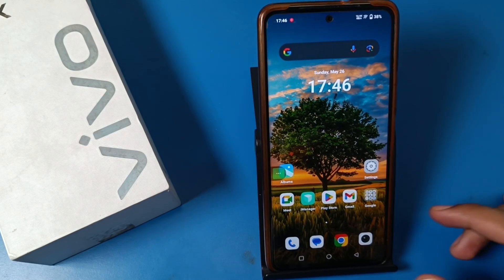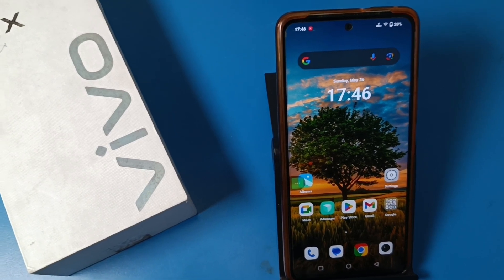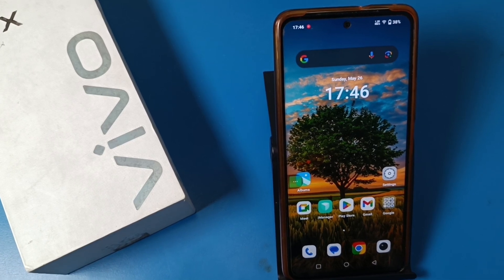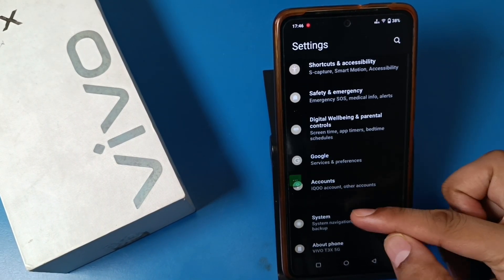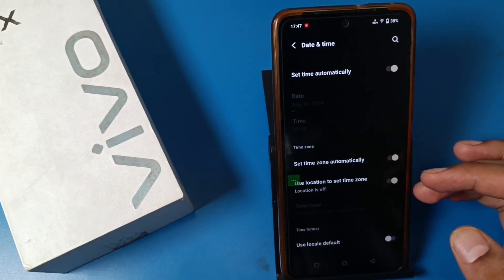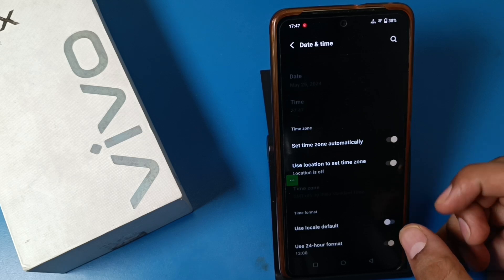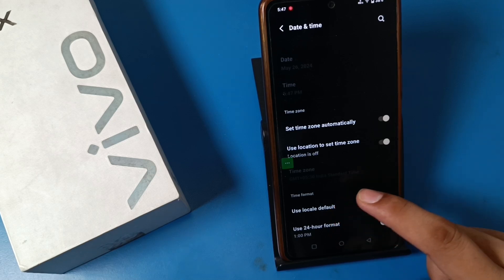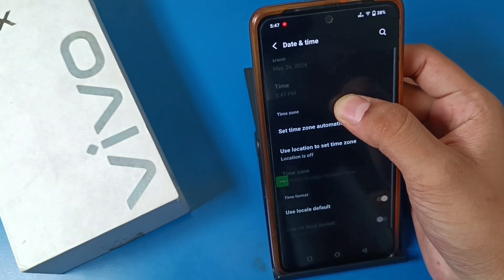How to change time in Vivo T3 5G, Vivo T3 5G date and time settings